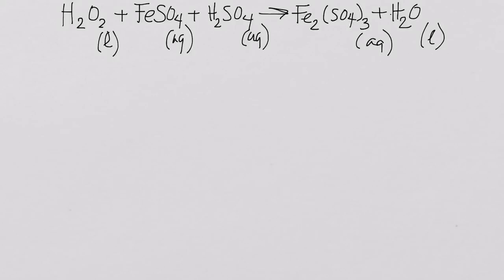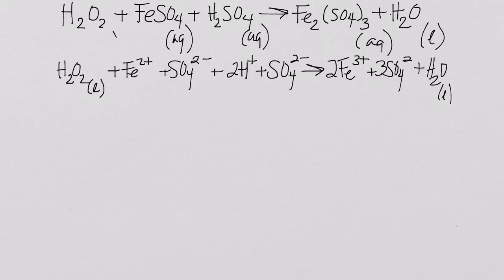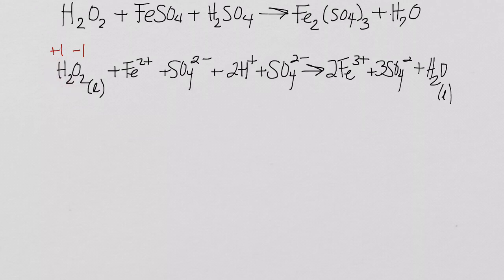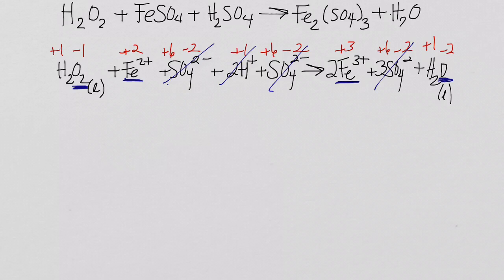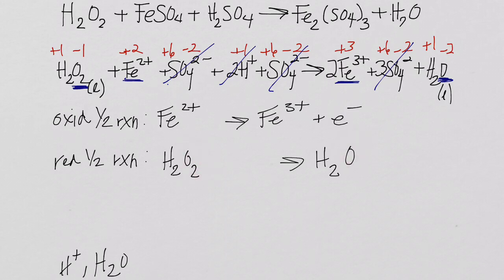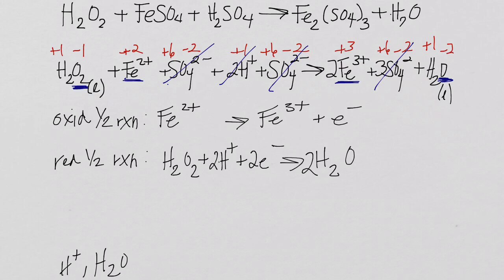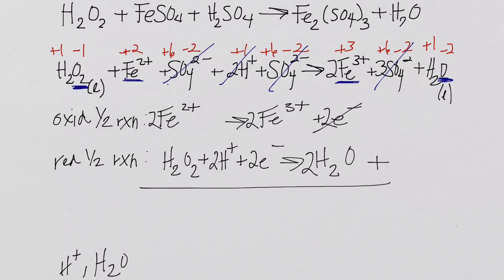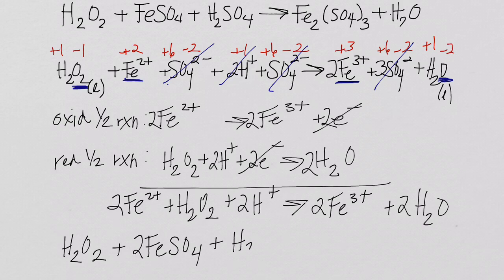Balancing redox equations